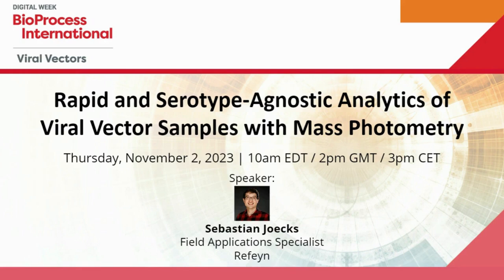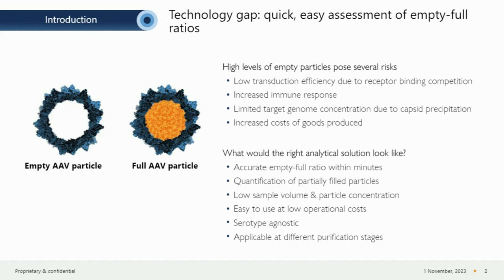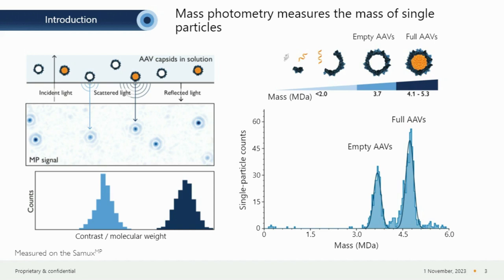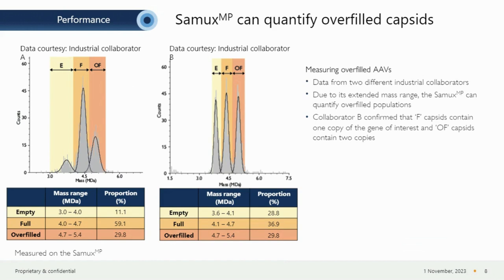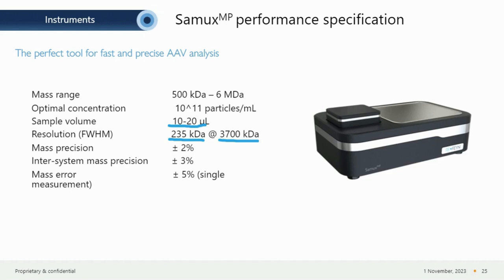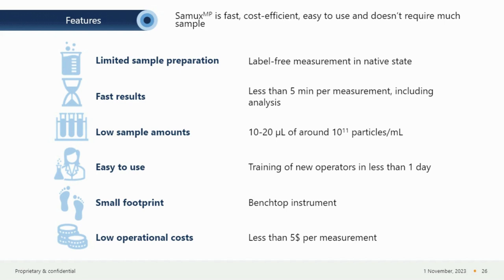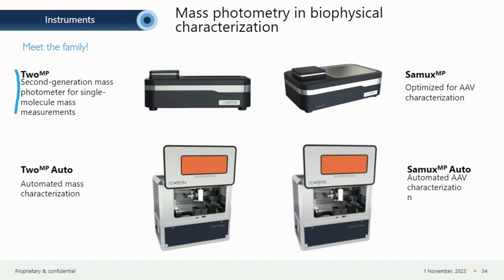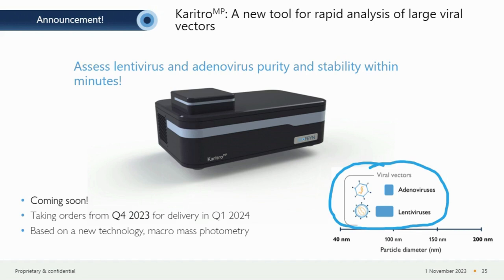Rapid and serotype-agnostic analytics of viral vector samples with mass photometry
The presence of empty capsids in AAV samples is one of the main bottlenecks in AAV production. Quantifying the ratio of empty/full AAV capsids is currently challenging – traditional methods are not quick and simple enough to be employed throughout the process.

In this session, you will gain insights into why mass photometry, a single-molecule bioanalytical technology, stands as the optimal method for the characterization of AAV samples in R&D, process development and manufacturing.

You will discover how the SamuxMP mass photometers can precisely and quickly measure the AAV sample empty/full ratio for capsids of any serotype, with minimal sample requirements and without the need for labeling. You will also learn how the SamuxMP can quantify partially filled and overfilled capsids, as well as provide a rough estimate of titer.

Finally, you will receive an exclusive sneak peek into Refeyn's latest innovation – an analytical instrument tailored for the analysis of adenovirus and lentivirus samples.